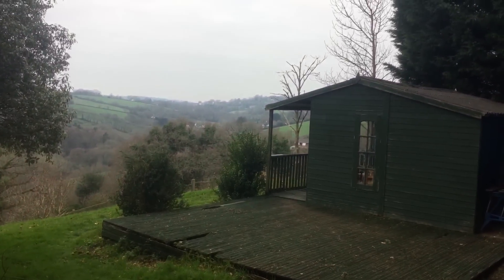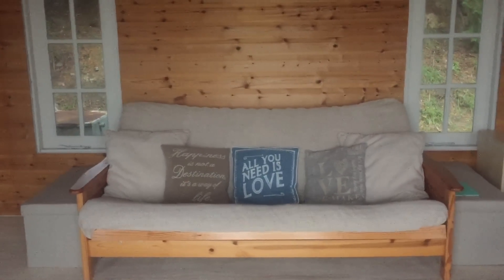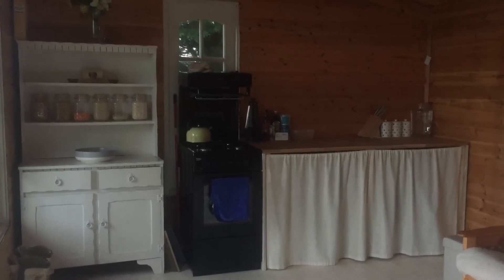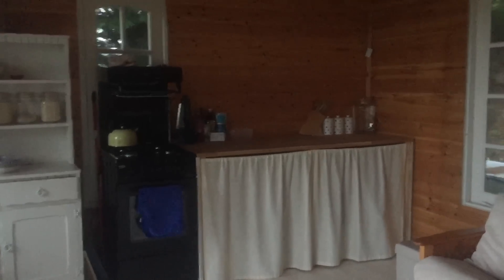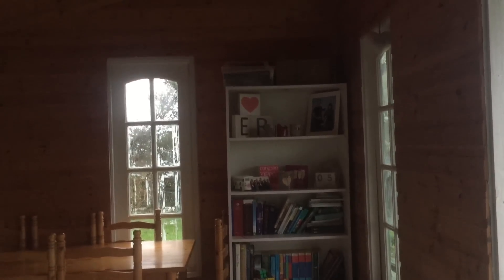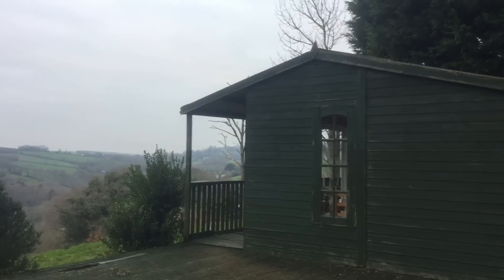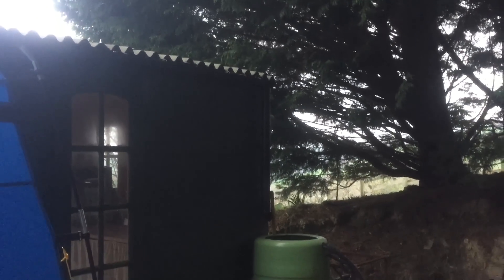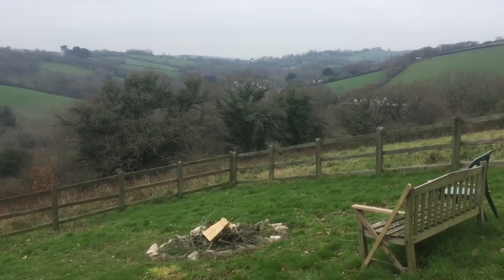TINY HOUSE TOUR 🏡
Enjoy having a look around my new tiny house - The Chalet. Thoroughly enjoy my time here so far ☺️❤️ Ps - sorry for the bad lighting inside the chalet, unfortunately it wasn’t the brightest day when filming. Hey ho!